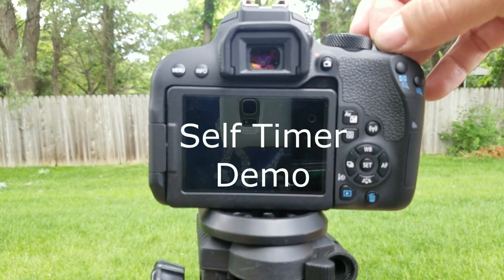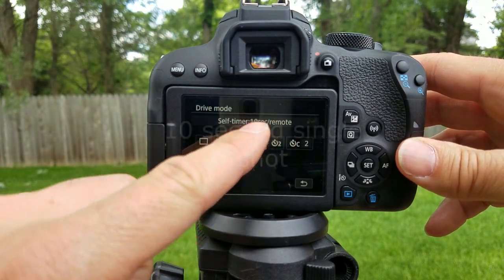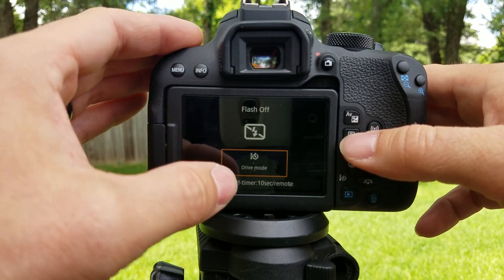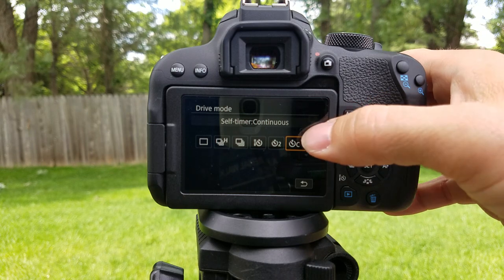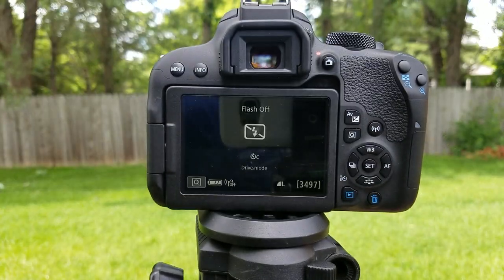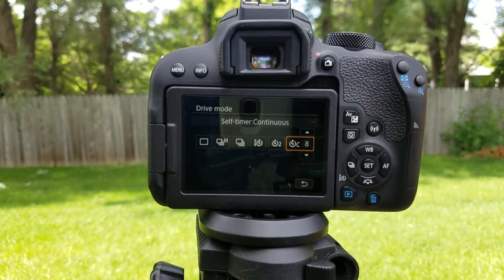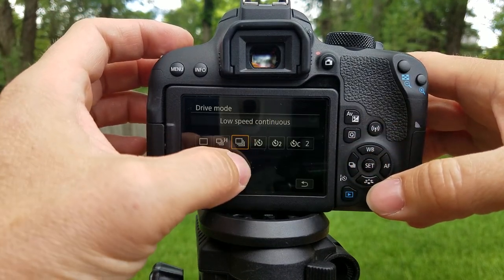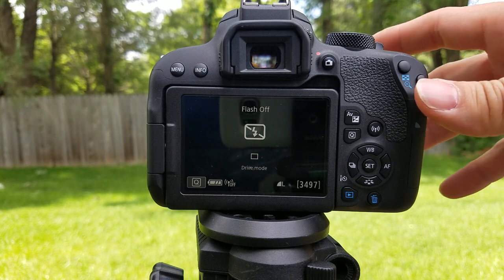How to use the Self Timer on the Canon Rebel EOS T7i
If you want to learn a very easy way to use the self timer in single shot mode, and continuous multi shot mode, then watch this very short tutorial. This is on the Canon Rebel EOS T7i or 800D outside of the US.